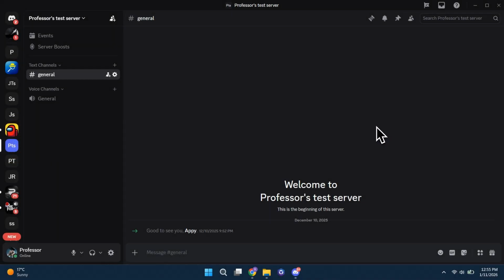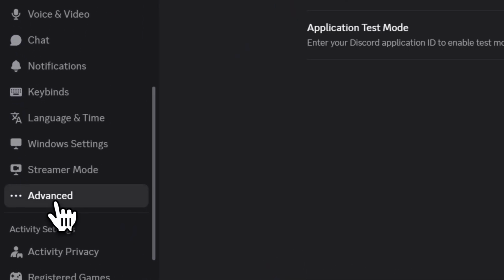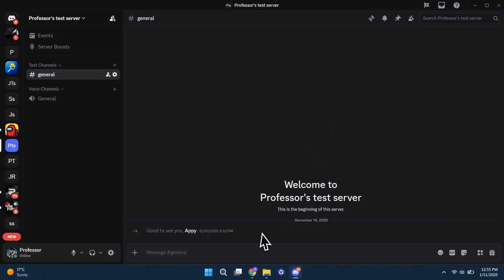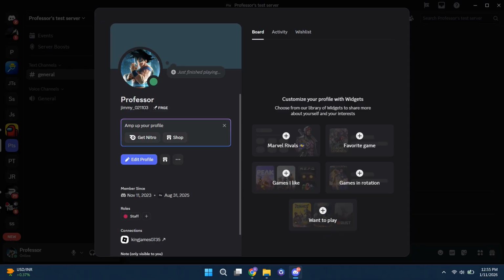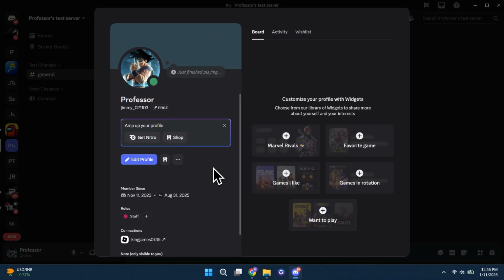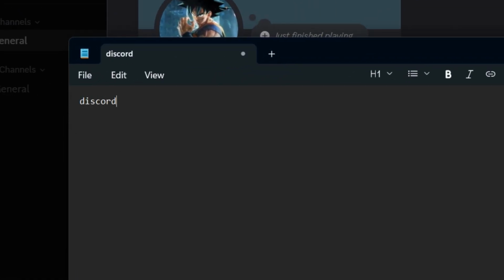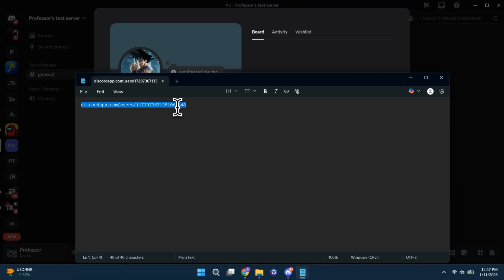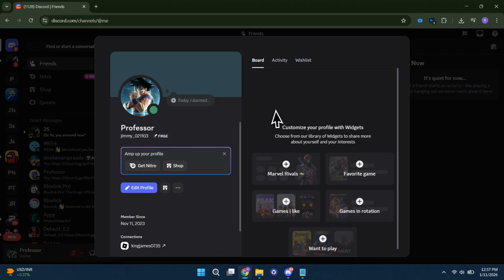How To Share Discord Profile Link (Copy & Share) - Updated Guide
Want to share your Discord profile link? In this updated guide, I’ll show you step by step how to copy and share your Discord profile link safely on mobile and desktop.
Perfect for adding friends, joining servers, or sharing your profile with communities.
Follow these steps to share your Discord profile link quickly and easily.